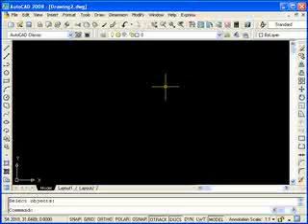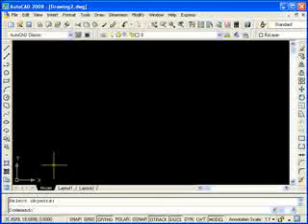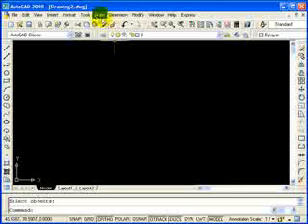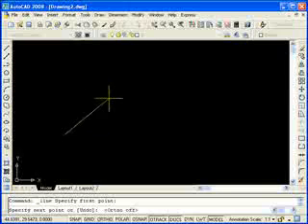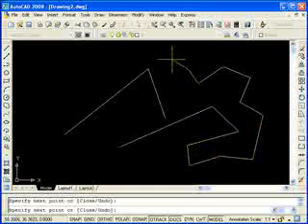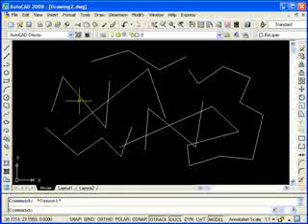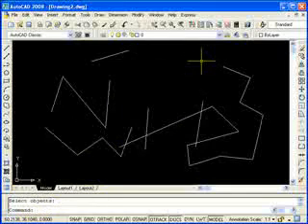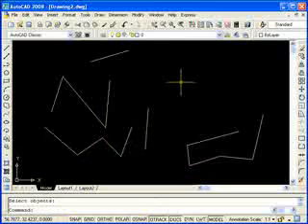AutoCAD 2008 - Tutorial 04.FLV